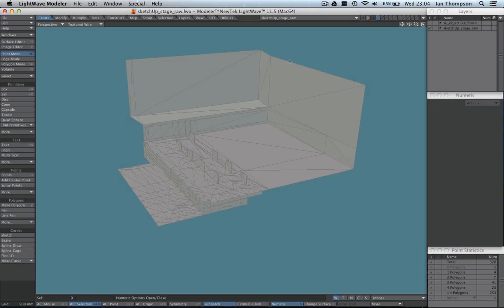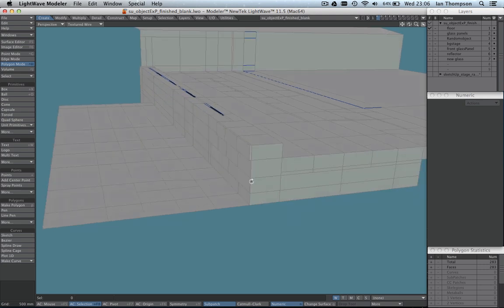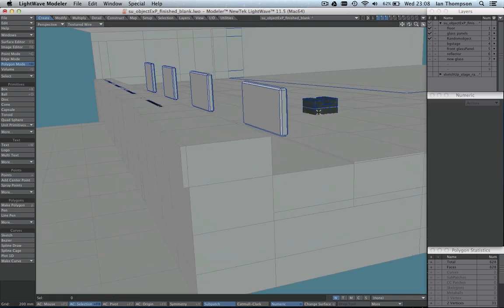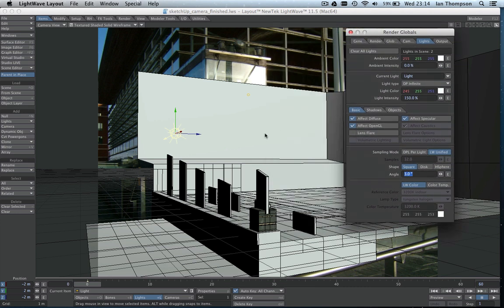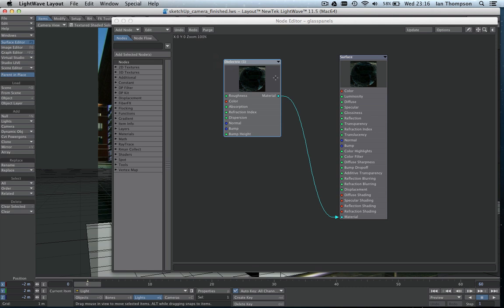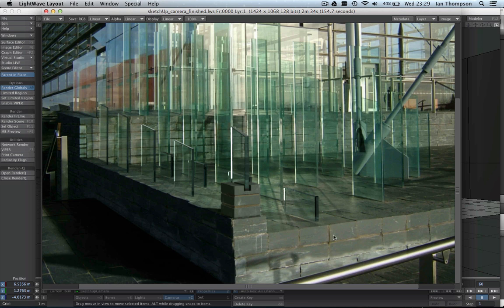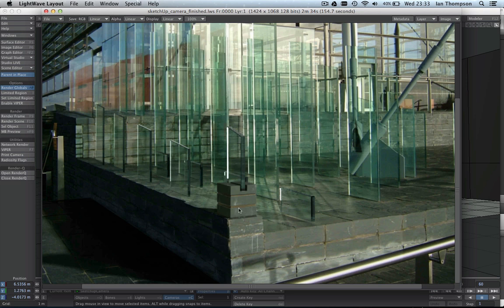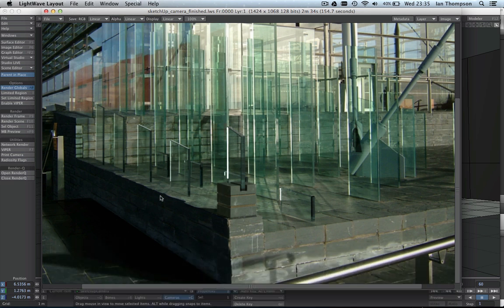LightWave 3D - Camera Matching (part 02/03)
Camera Matching Part 02/03 begins by looking at one method to clean up geometry imported from SketchUp, the objects are then separated into layers within Lightwave Modeler. Inside Layout, surfaces and lights are setup and a final render is created. Reviewing the first pass render ( included in the link below ) I look at some of the problems areas which need further work and tweaking. Then its over to you! :) I've provided the scene files below... rip it apart, improve it, design new objects - whatever you like. The original hi-res background photograph is free to use, providing credit is given via a link back to this Channel.